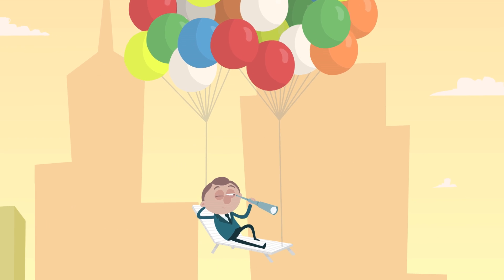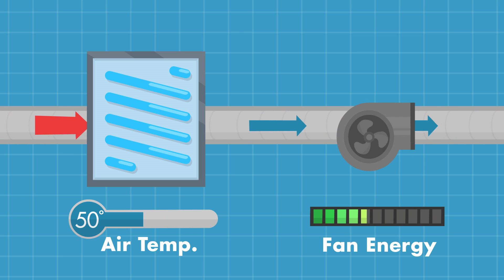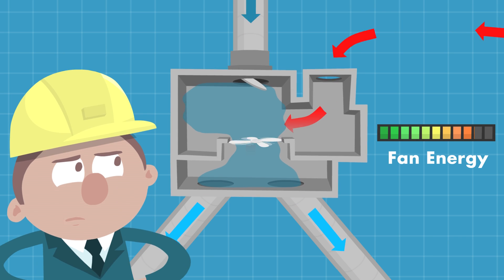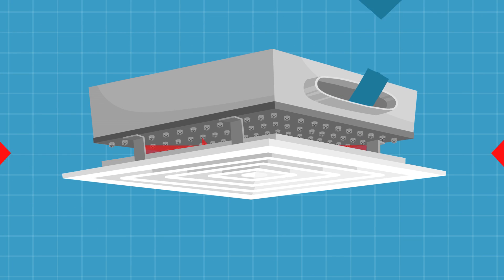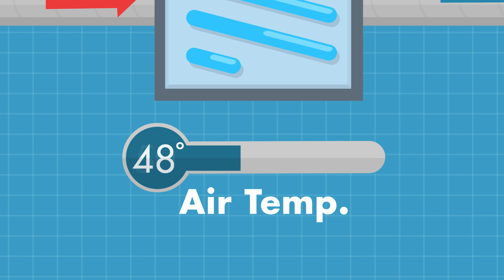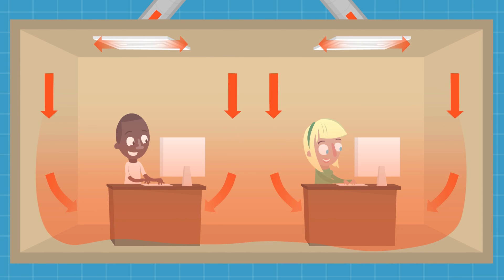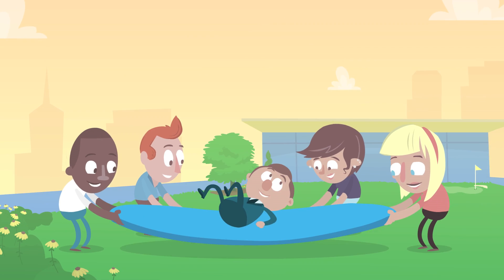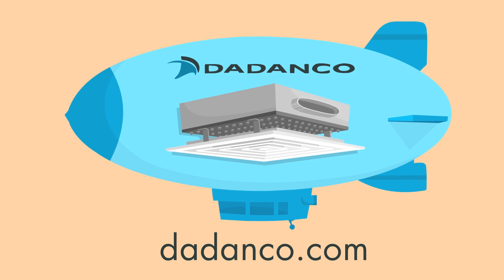Dadanco - Inffusers (Imperial)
Allowing low temperature air to be used, saving energy, without the need for Fan VAV, simple and with no moving parts, what are Inffusers and how do they work ?